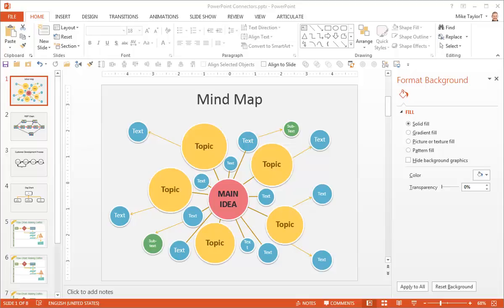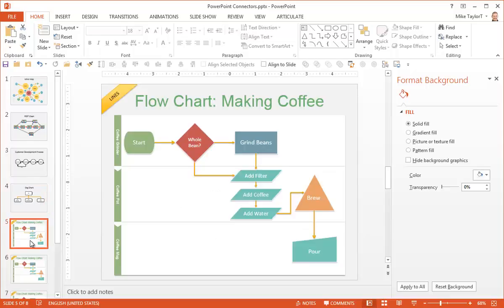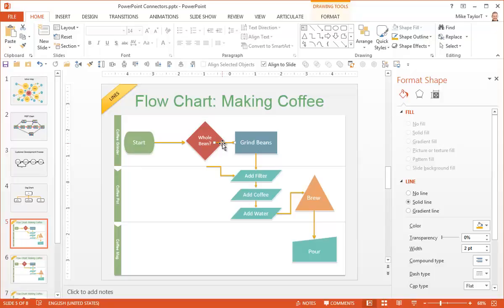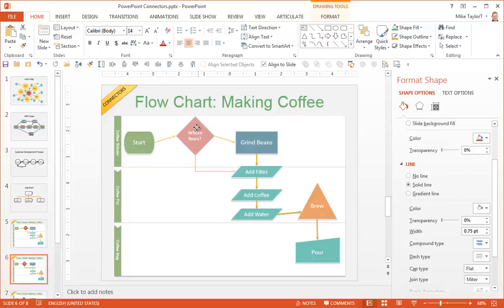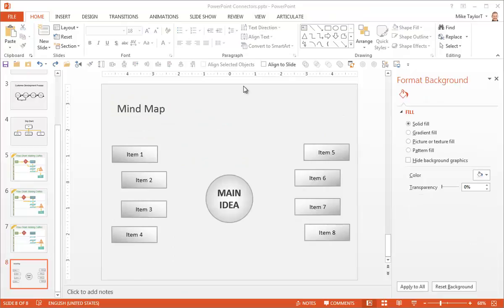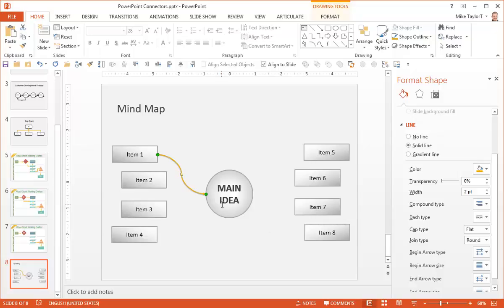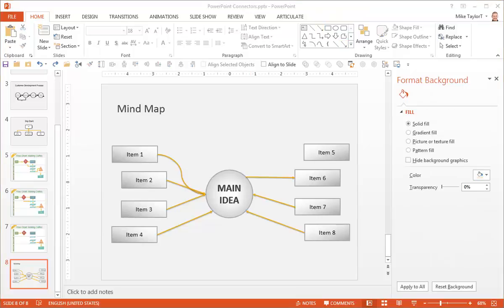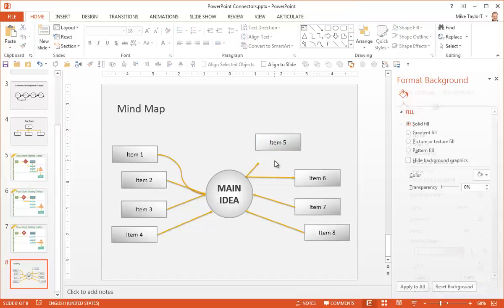PowerPoint tips: How to create custom diagrams and charts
In this tutorial we'll share tips on creating great charts and diagrams in PowerPoint. Get more PowerPoint tips, guides and templates

This video shows some tips that will help you create great-looking custom charts and diagrams right in PowerPoint and save some time in the process. You'll learn how to use smart connectors, add custom anchor points and save time by locking your chosen drawing tool when creating multiple versions of the same shape.